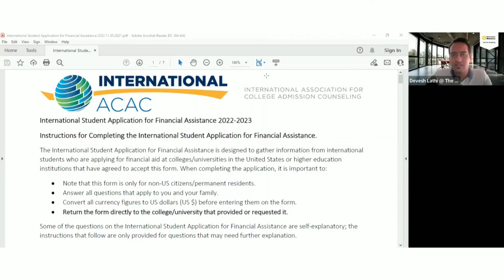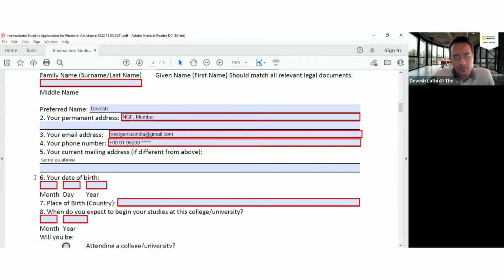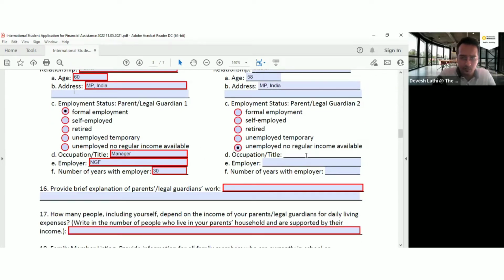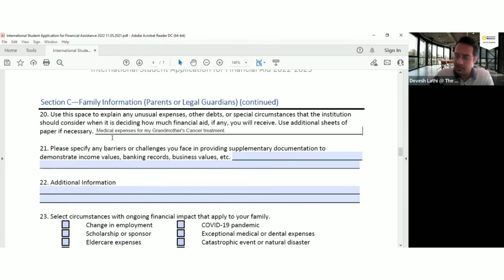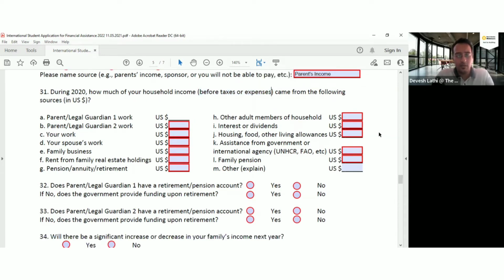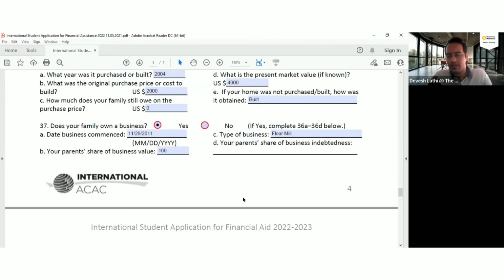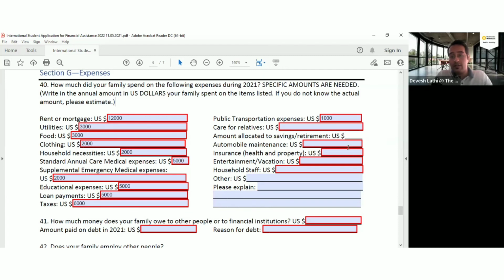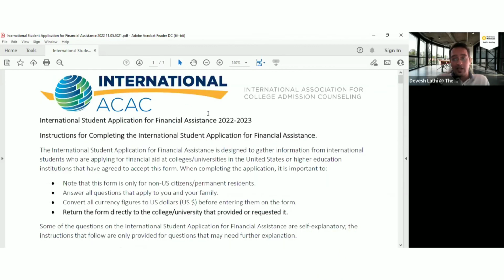How to fill the International Student Application for Financial Assistance 2022-2023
The International Student Application for Financial Assistance is designed to gather information from international students who are applying for financial aid at colleges/universities in the United States or higher education institutions that have agreed to accept this form. In this video you will learn the following:

0:00 Next Genius Foundation
0:24 Opening
3:20 Section A - Student’s Information
5:40 Section B - Student’s Citizenship
6:09 Section C - Family Information
10:47 Section D - College/University/Program Information
10:59 Section E - Income
13:52 Section F - Property and Assets
16:26 Section G - Expenses

- If any information presented is found incorrect, please report to us on . While filling the form, pay attention to all questions and submit the information to the best of your knowledge.